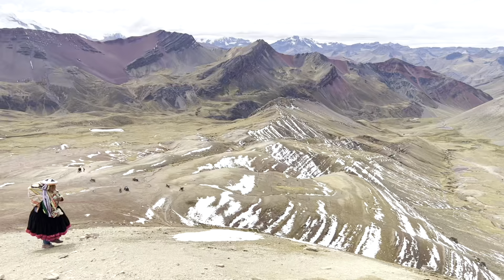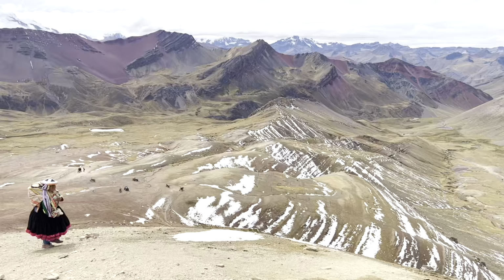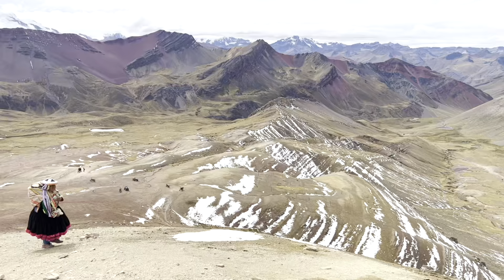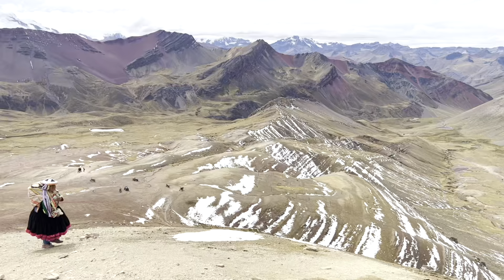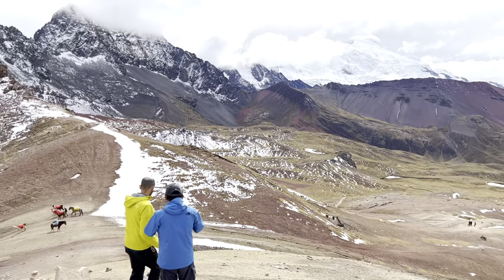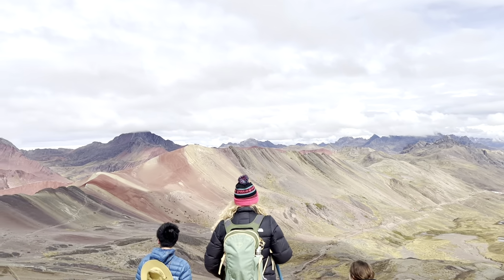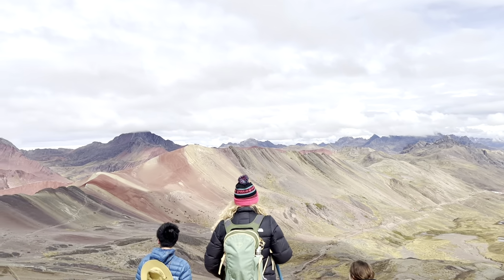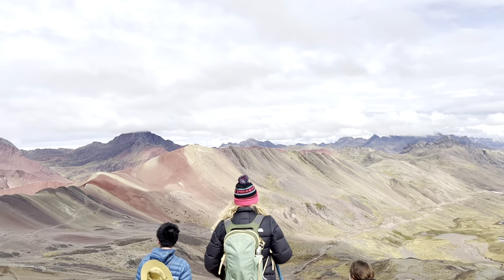We climbed Rainbow Mountain (Cusco, Peru)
That Adventure Couple
The one where We Climb Rainbow Mountain outside of Cusco, Peru

Rainbow Mountain is a fairly new attraction in Peru because until around 2000 it was covered in ice and nobody knew it looked like it does. This was a really fun hike, and somewhat challenging. The hike itself isn't too bad at all, but the elevation is the highest that either of us have ever climbed and you run out of breath really fast.
Next to Rainbow Mountain is "Red Valley" This is an additional add on to your hike, and we would highly recommend it. Most of the tours don't go over there. The views are amazing and when we were there, we had the whole trail to ourselves.

For more information about our experience, check out our blog post